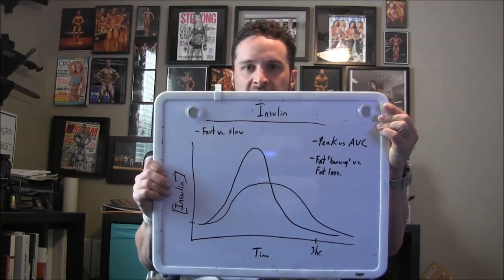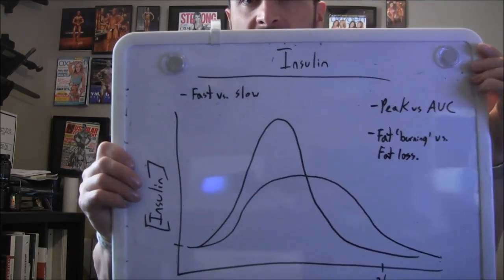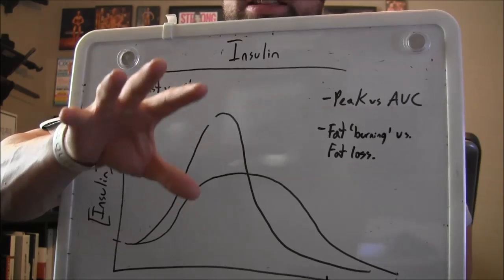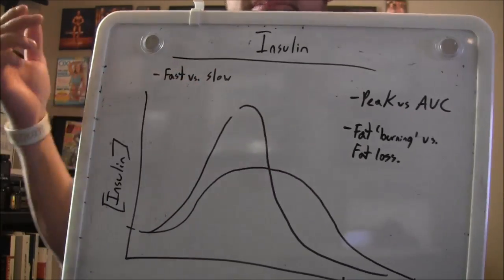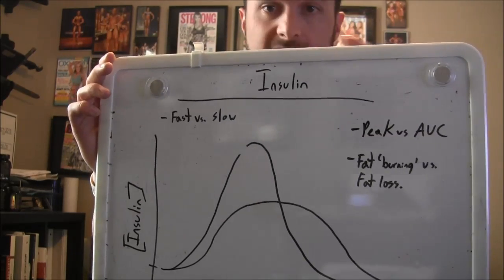Glycemic Index, Insulin, and Fat Loss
In this video we discuss everyone's favorite fat loss boogeyman: insulin.  What is it? How does it work? Do you need to worry about it? And how much attention should you pay to Glycemic Index?

Want to learn more detail about sugar and insulin? Sign up for my webinar "Scared Sugarless!"